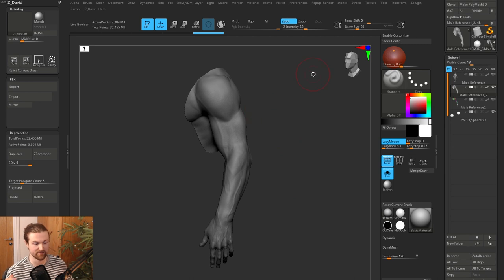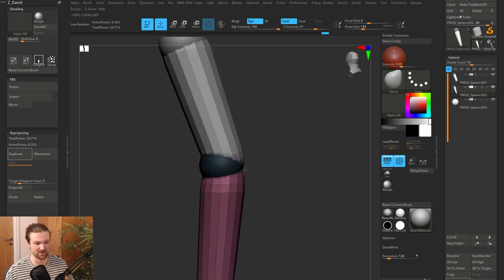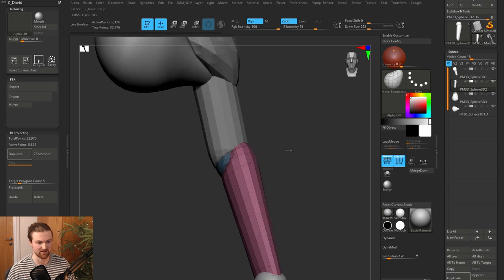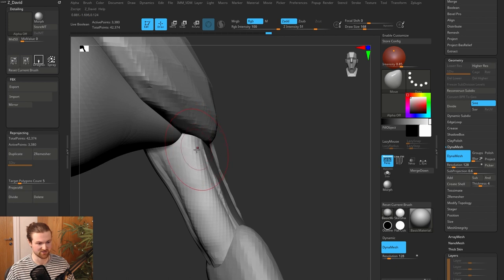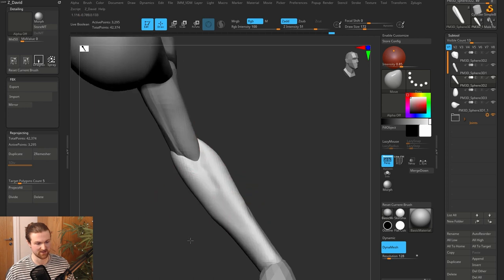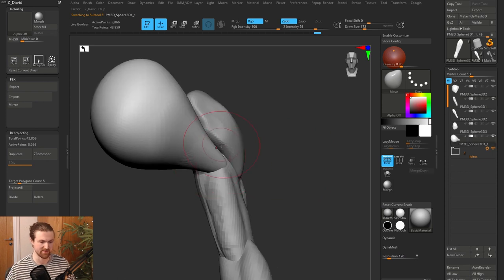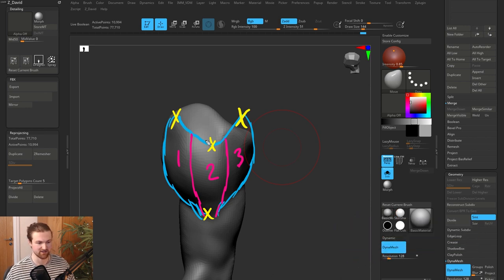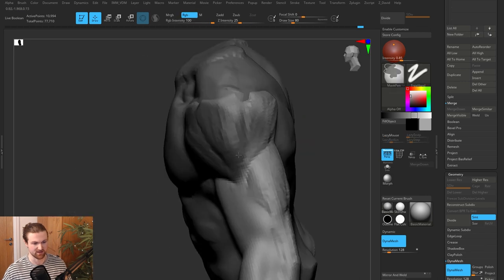🦜Sculpting the Arm in ZBrush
✏️Tips and Tricks for sculpting the Arm from scratch using ZBrush
No Harry Potter Wizard Anatomy Names

📽️Video Links🔗 (🧠Middle Mouse Click All Of Them)